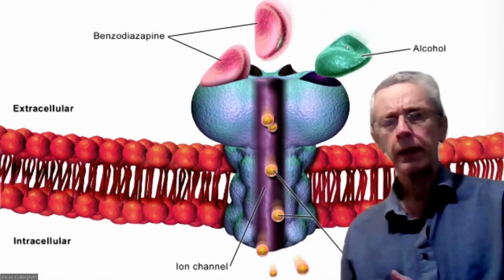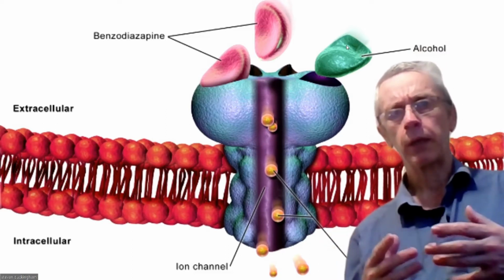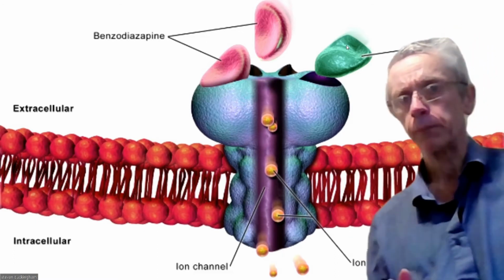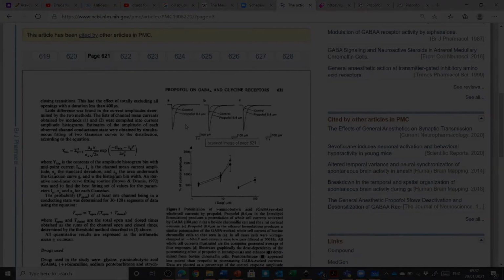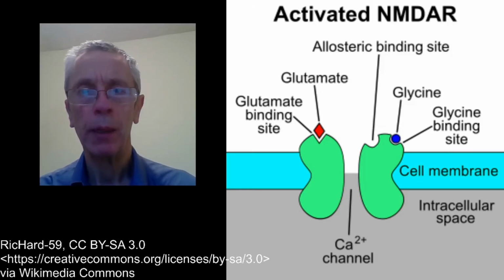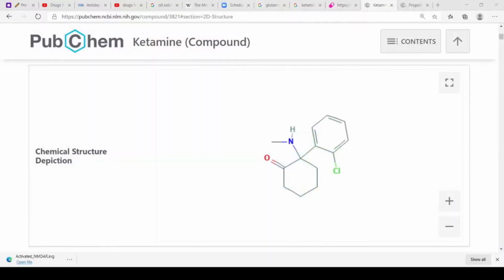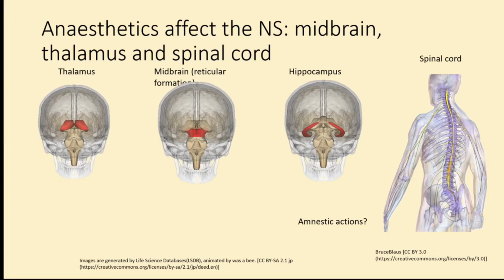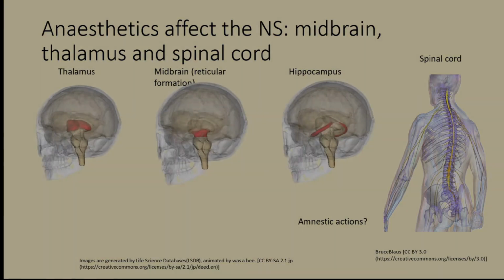How anaesthetics work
Can you imagine surgery without anaesthetics?  Not only would some procedures be unbearable, many would be quite impossible.  Here is a summary of how general anaesthetics work.